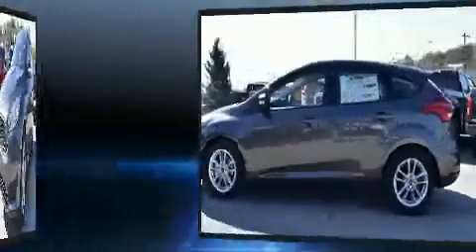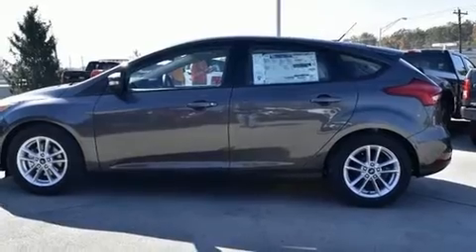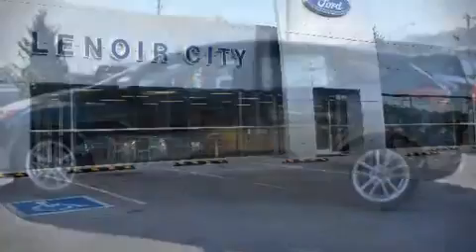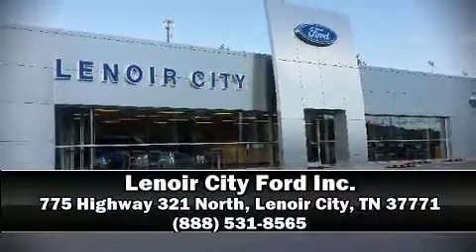2016 Ford Focus SE in Lenoir City, TN 37771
You can expect a lot from the 2016 Ford Focus. Top features include remote keyless entry, a rear window wiper, 1-touch window functionality, adjustable headrests in all seating positions, tilt steering wheel, power windows, cruise control, and much more. Storage solutions are integrated throughout the interior, demonstrating thoughtful attention to detail. Ford also prioritized safety and security by including: dual front impact airbags with occupant sensing airbag, front SIDE impact airbags, traction control, brake assist, a panic alarm, an emergency communication system, and ABS brakes. Electronic stability control ensures solid grip atop the road surface, no matter how challenging the driving conditions. We have a skilled and knowledgeable sales staff with many years of experience satisfying our customers needs. They'll work with you to find the right vehicle at a price you can afford. Stop in and take a test drive!